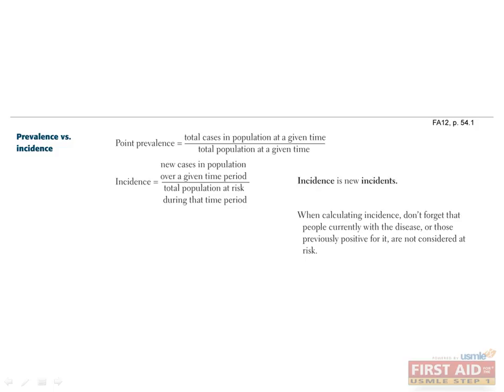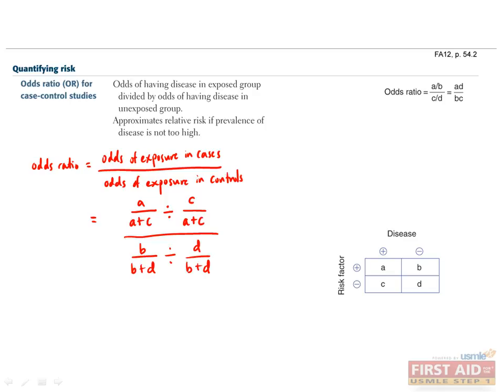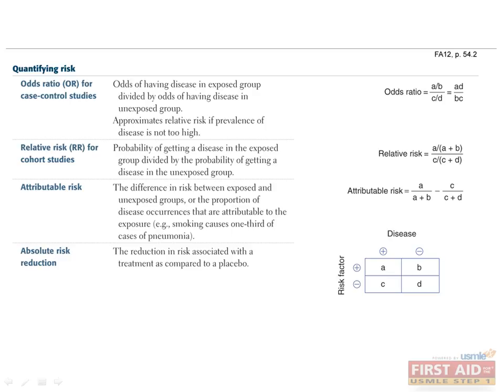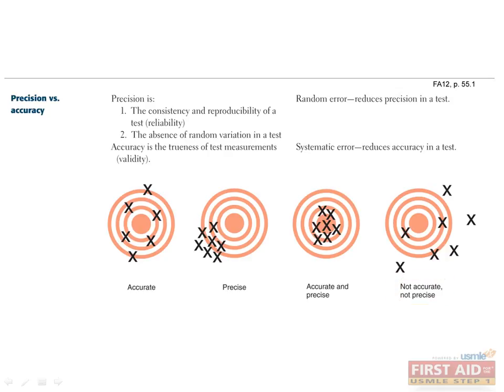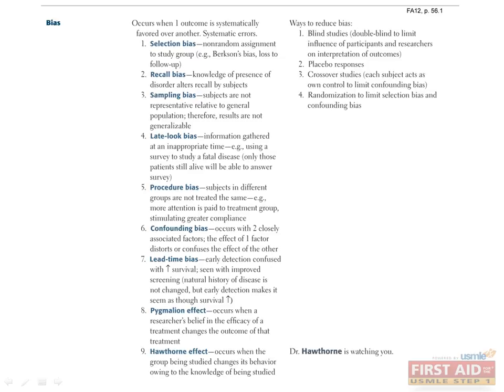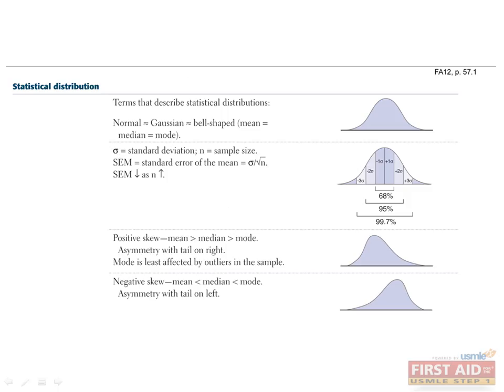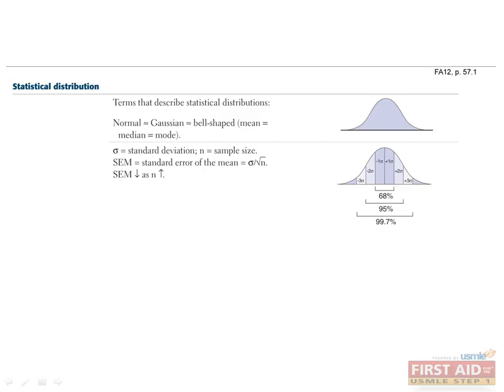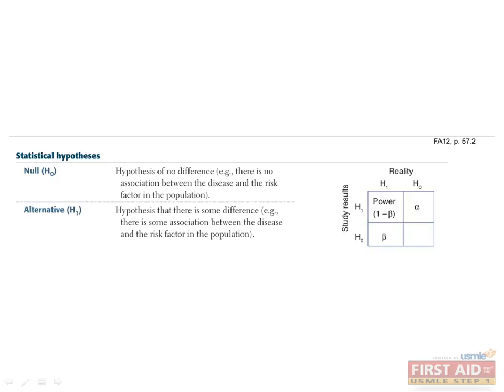2 Behavioral Science Epi Biostats Part 2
This video was originally created by Mr. William Hwang. His videos are very thorough for covering this section from First Aid.